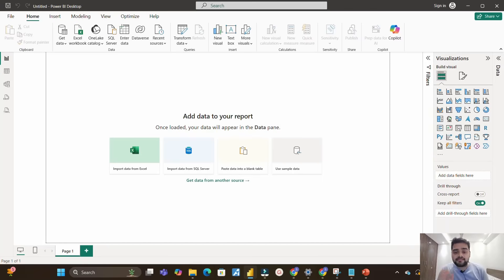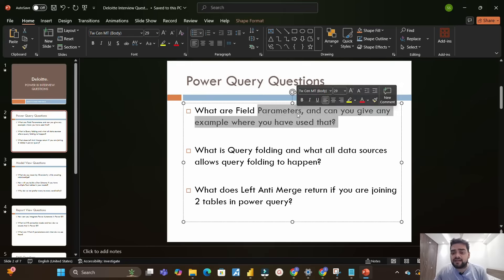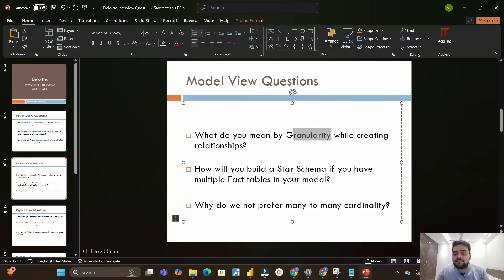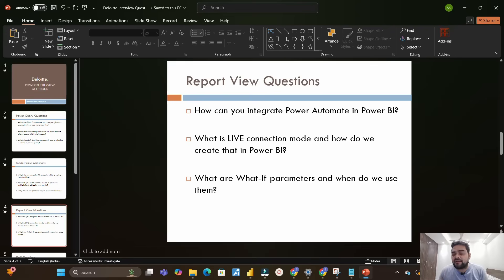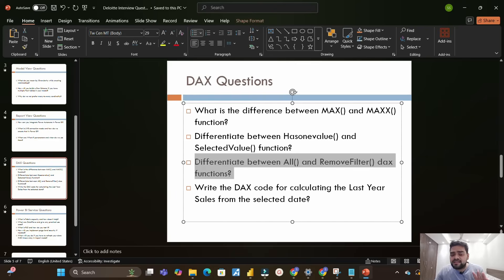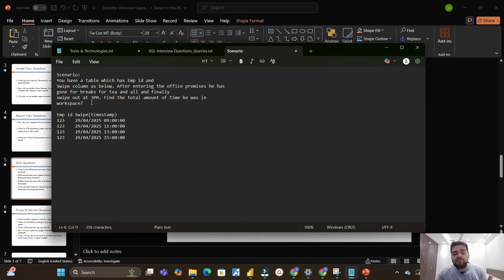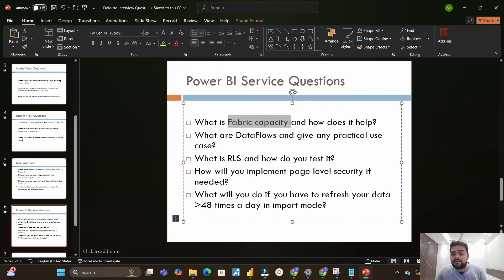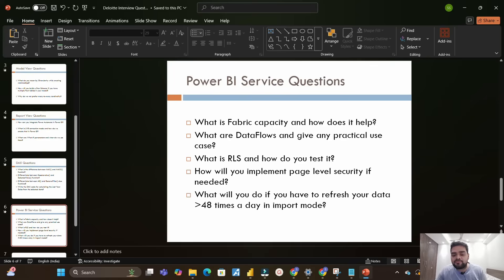How I got Rejected in Data Analyst Interview at Deloitte | TOP 10 Topics😲